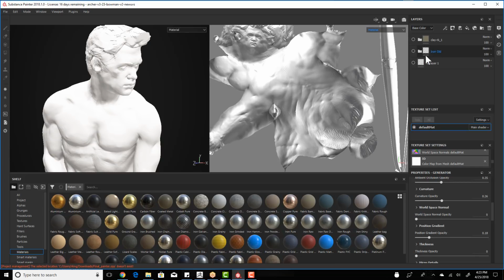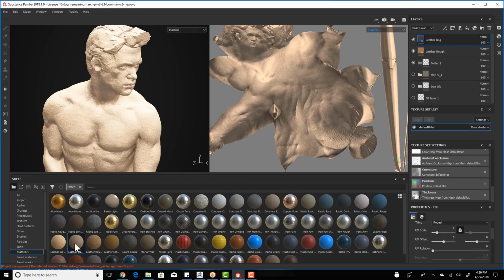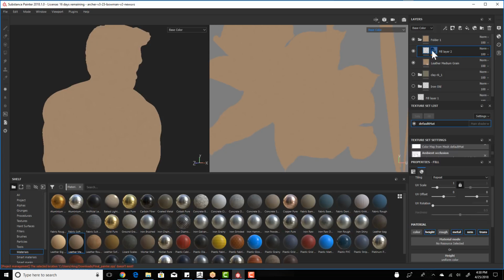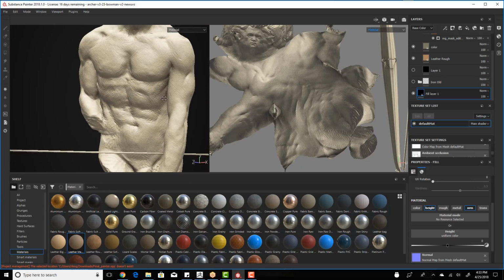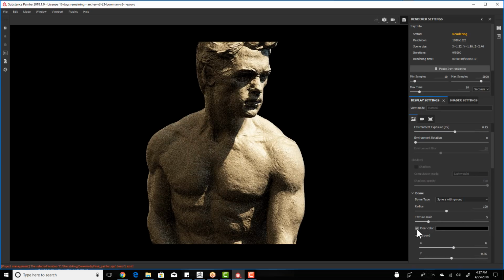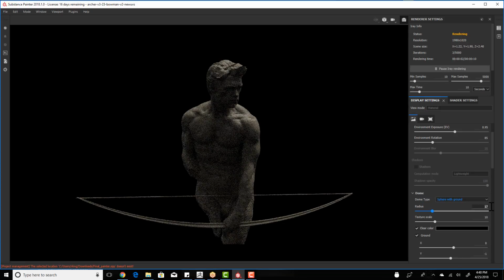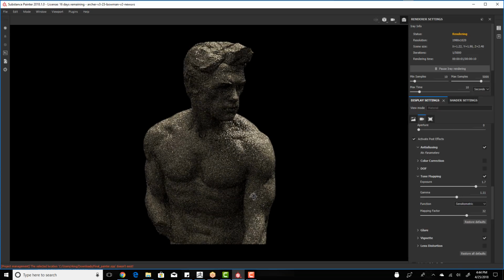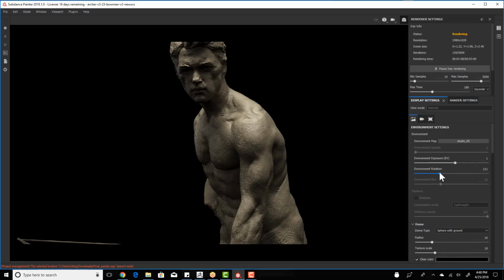How To Get Killer Renders Out Of Substance Painter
I love IRay in Substance Painter. Here is a few quick tips I've been using to improve my render and control the material and the lighting more.

-Ryan